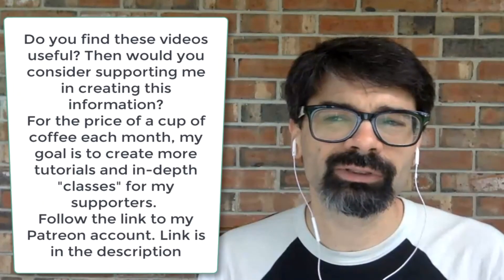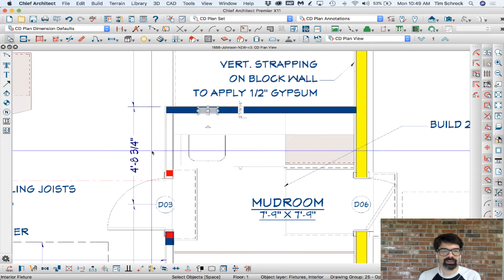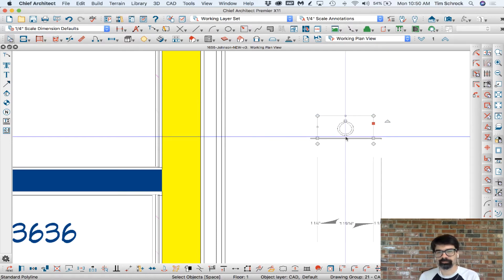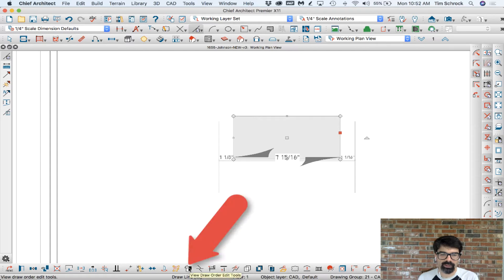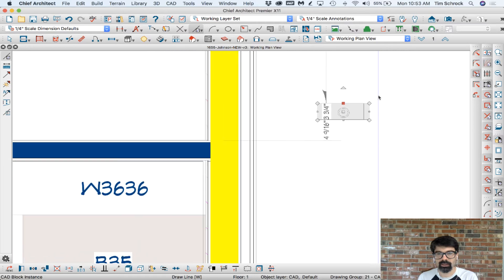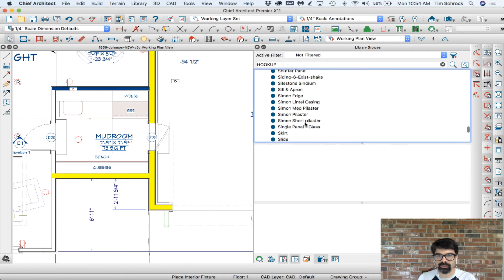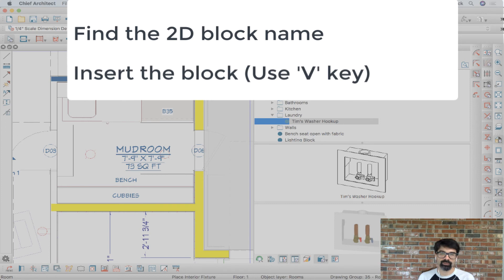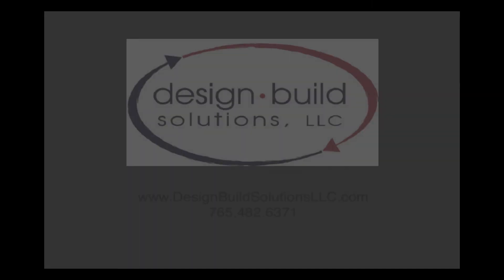How to Customize Library Objects | Chief Architect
I like a particular library object, and use it quite frequently, but I don't like how it looks in plan view. So instead of getting frustrated, I fixed it, and thought I'd share with you how to customize a library object in plan view.